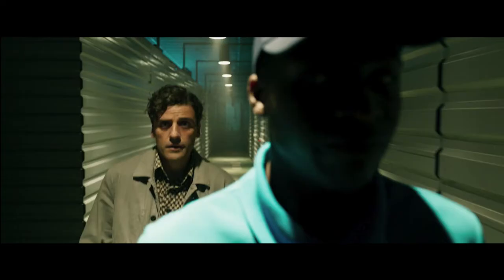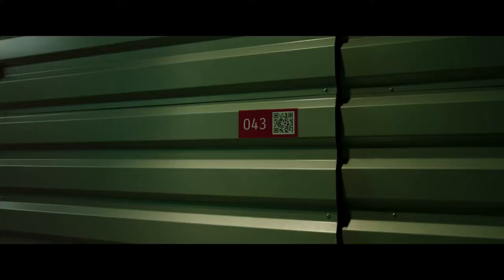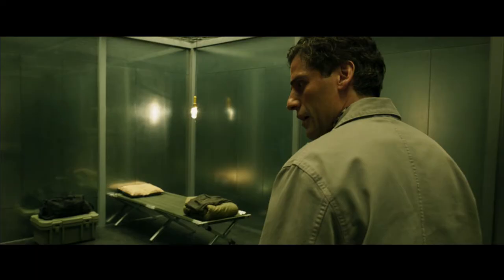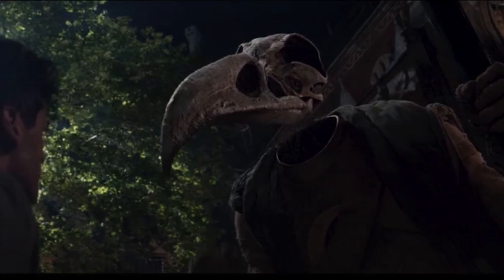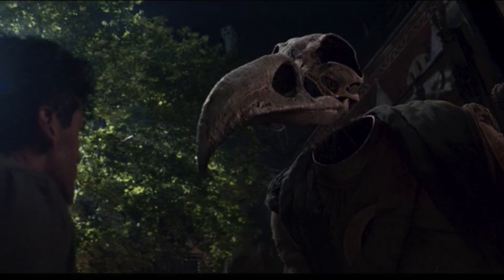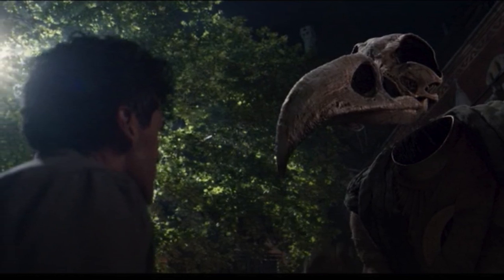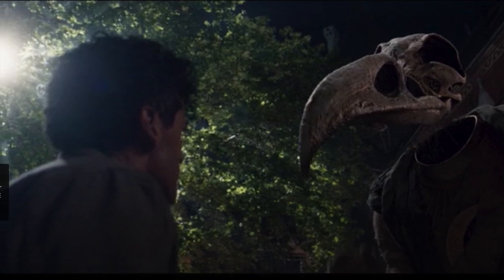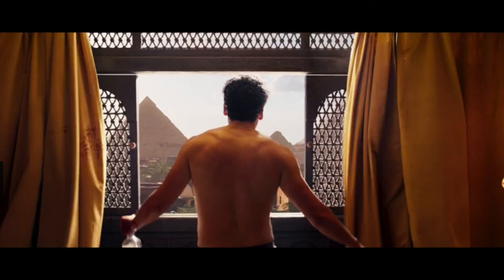Moon Knight Episode 2 | Breakdown | Spoilers | Layla | Mr. Knight